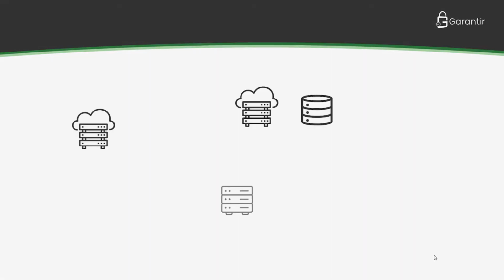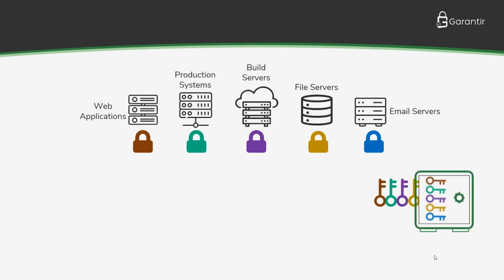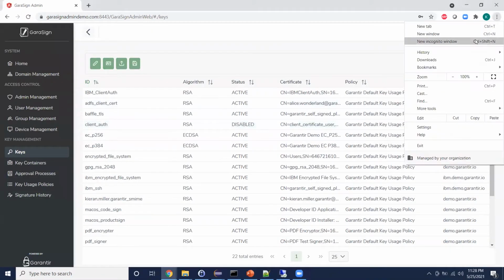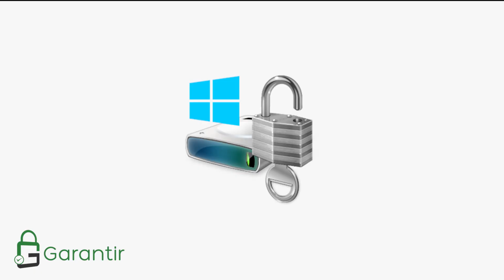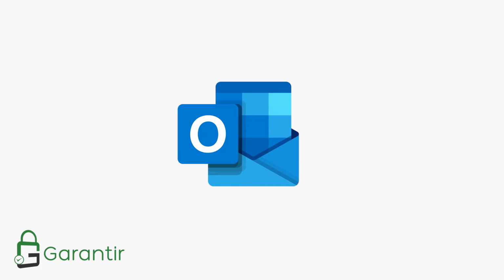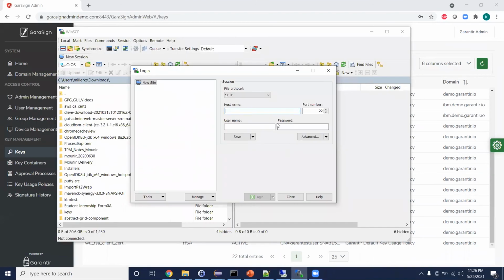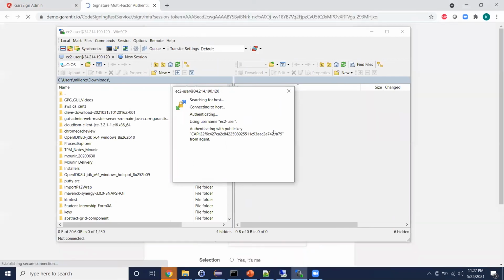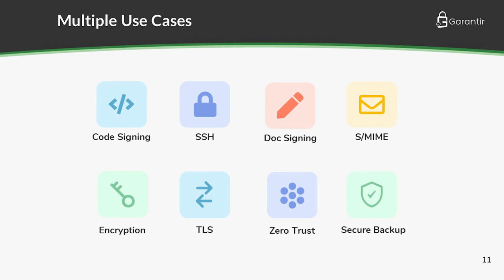Garantir GaraSign: Securing and Managing Access To Enterprise Resources Demo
Many enterprise resources rely on cryptographic access controls for security. Cryptography enables encryption, which secures data at rest and data in transit, as well digital signatures, which are used to ensure the integrity of data and for authentication via protocols like SSH and TLS.

If all of the enterprise's cryptographic keys are centrally secured and managed, organizational security posture is significantly strengthened and security leaders are able to set and enforce policy for a variety of resources from one interface.

With GaraSign, cryptographic keys are never exported from the HSM or key manager they're stored in. This is true even in complex hybrid environments, where keys may be stored across various infrastructures (e.g. some keys are stored in an on-prem HSM while other keys are stored in a cloud-based HSM with a cloud service provider). GaraSign also enables the enterprise to set policy on a per-key or per-user basis, strongly authenticate end-users every time they request to use a key, and maintain full visibility and auditing capabilities on all key usage.

Check out this short demo video to see how GaraSign can help centralize your security operations for a variety of resources, including applications, sensitive files and documents, privileged systems, email, and more.